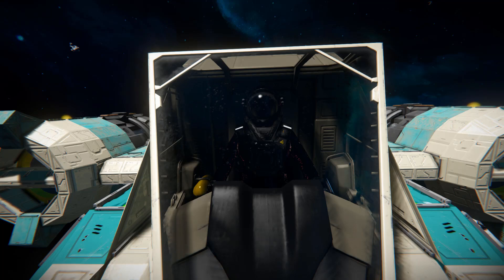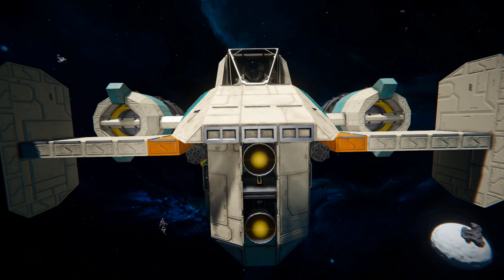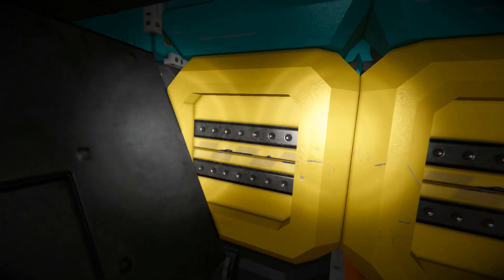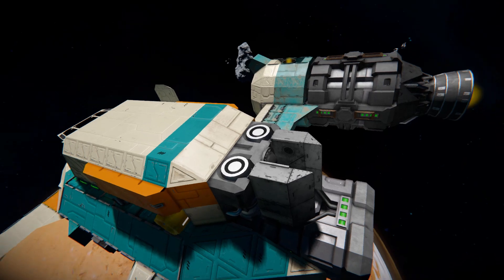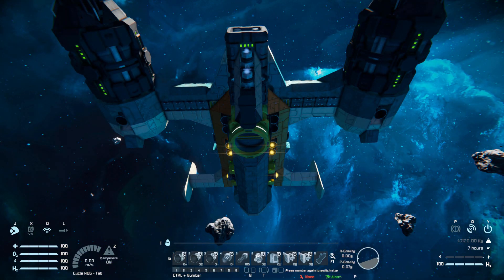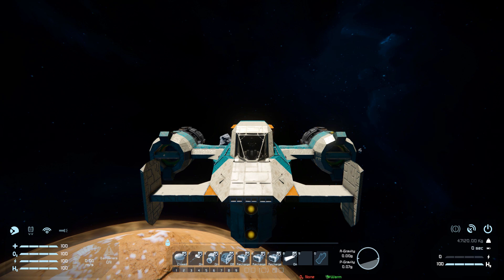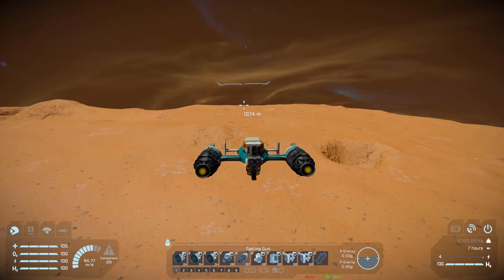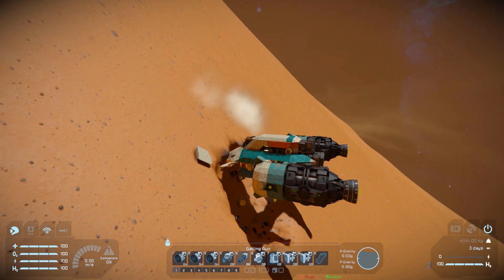The Crater Hopper - Space Engineers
This is the Crater Hopper Steam workshop blueprint for Space Engineers! A cool small ship explorer that can be used as a temporary survival base while out and about in space! I go over this small blocks ships looks and features and how well it flies in space and in a atmosphere!

0:00 Intro
0:48 Exterior Look
4:20 Cockpit Setup
6:15 Space Thruster Test
6:54 Planet Thruster Test
8:05 Crash!